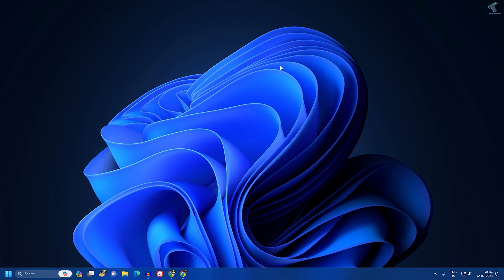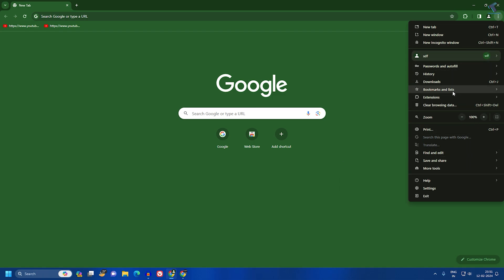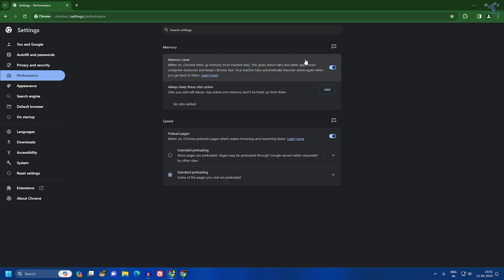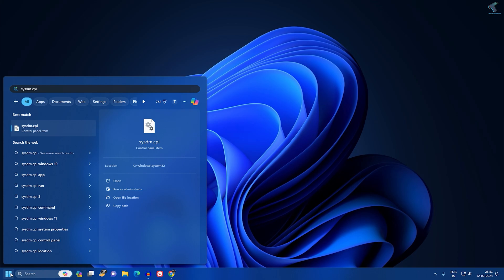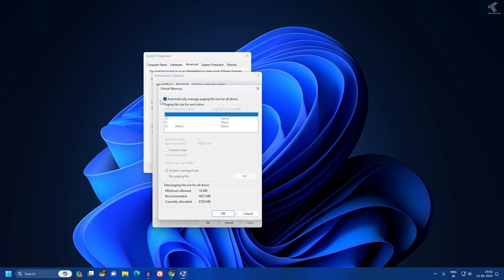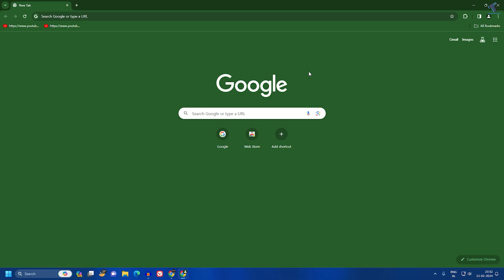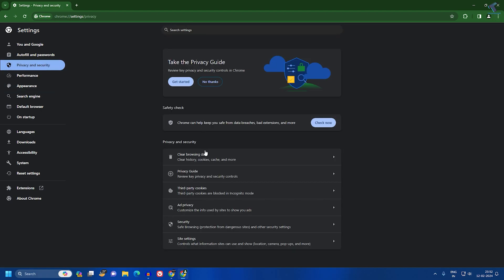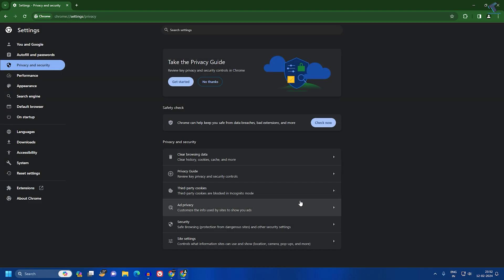Fix Chrome's Out of Memory Error in 5 Minutes on Windows 11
Here in this video tutorial, I will show you guys how to fix Google Chrome's Out of Memory Error on Windows 11.